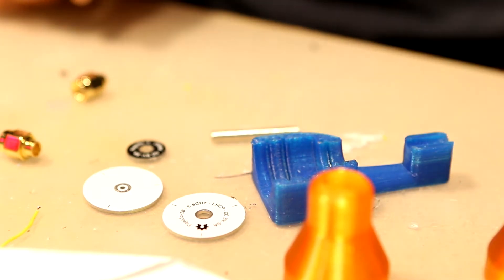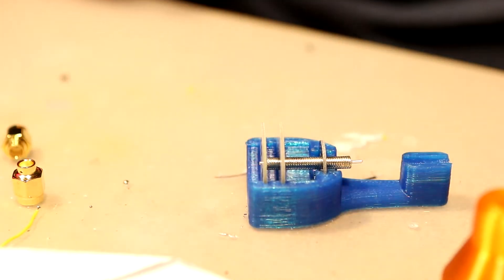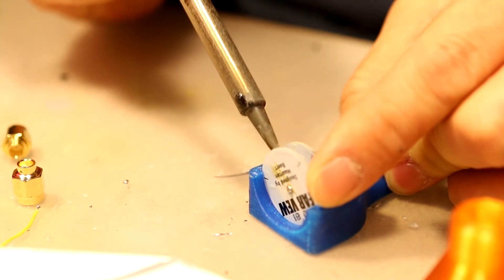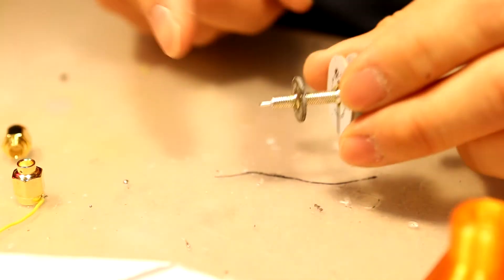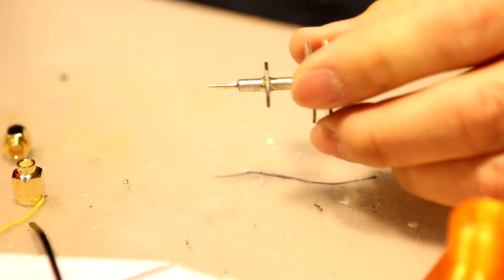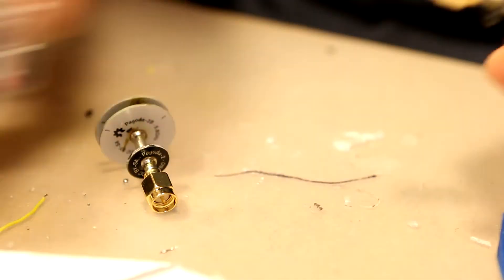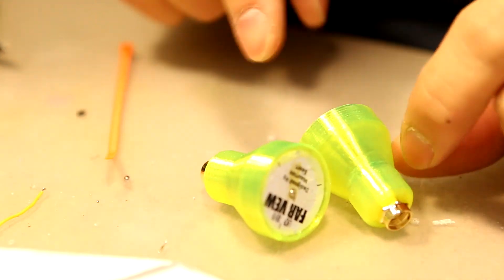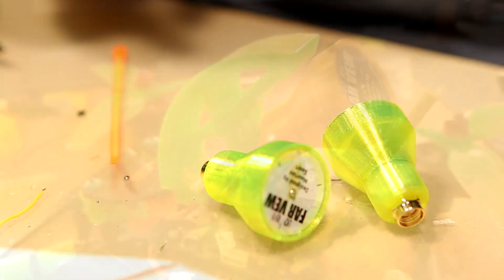How to - Pagoda Stubby antenna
I show how to solder a stubby pagoda.
You need RG402, NOT rg316 wire
and sma/rpsma for rg402.  I use
sma.

Cut the 402 to 26mm before trimming casing for the pins.

STL for the cover - you will need to add a hex section - this is easy

Welder Glue